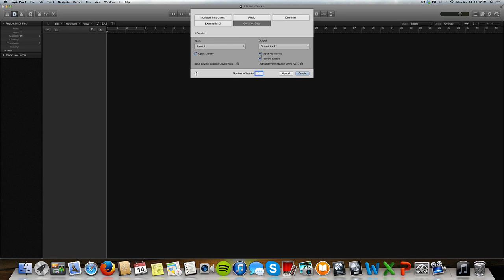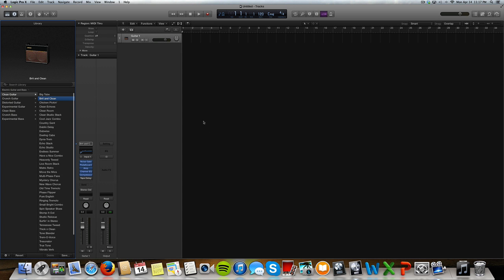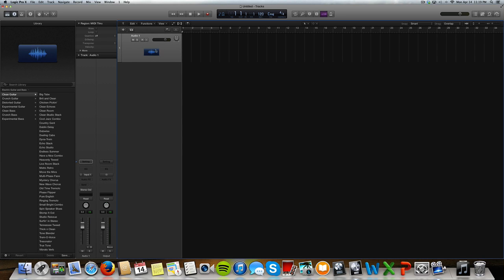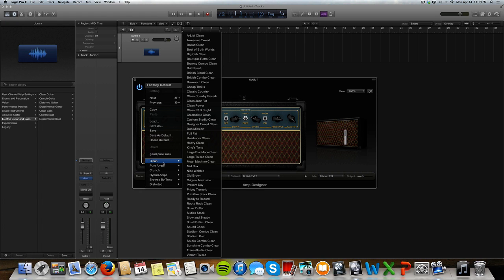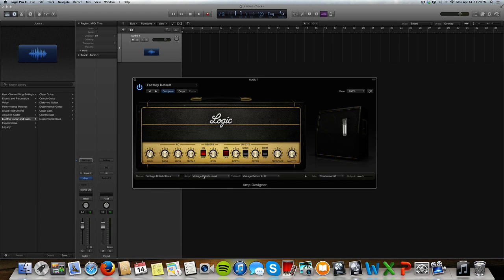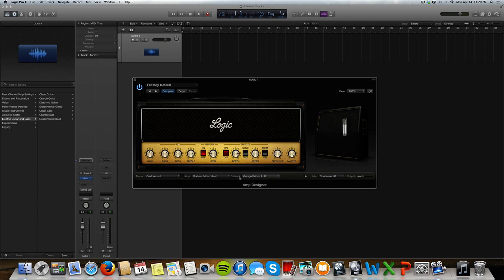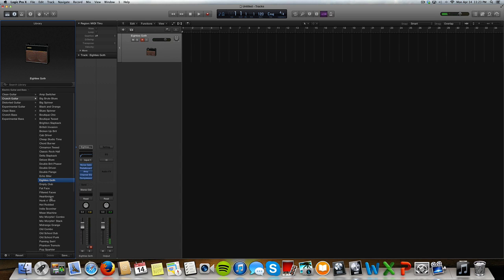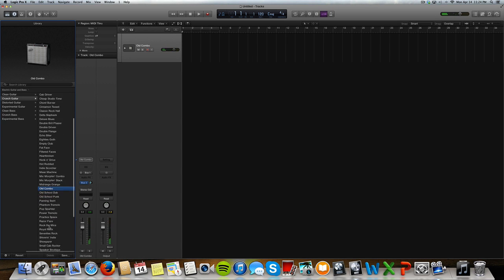How To Record Awesome Sounding Guitar In Logic Pro X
Recording awesome sounding guitar in logic, how to keep it simple and just focus on getting a basic guitar amp sound in your DAW.

It is easy to get carried away with a lot of the presets in your DAW, so this video will show you how to bypass all of that, and just get a classic guitar tone that is good for practicing or recording.

A lot of the presets that come in a DAW are very specific and "small" sounding. I always got frustrated with those sounds so I wanted to share my secret for getting good guitar sounds.

Enjoy! Let me know if you have any questions.